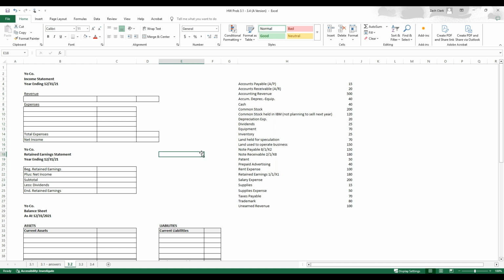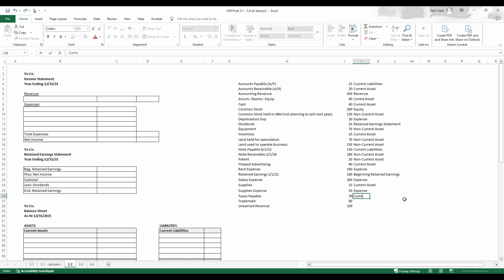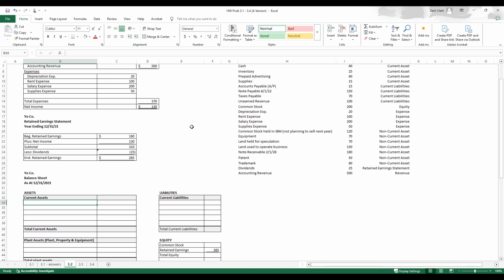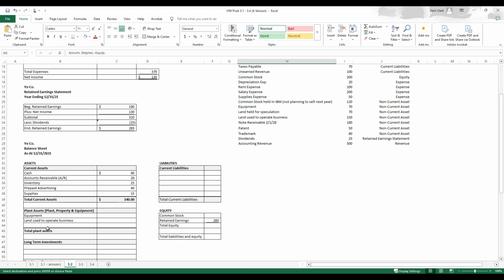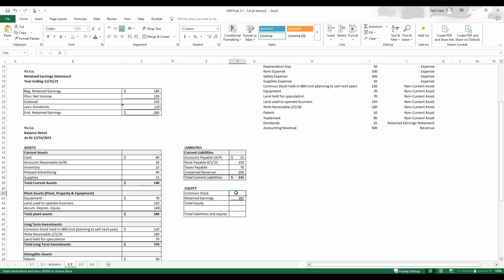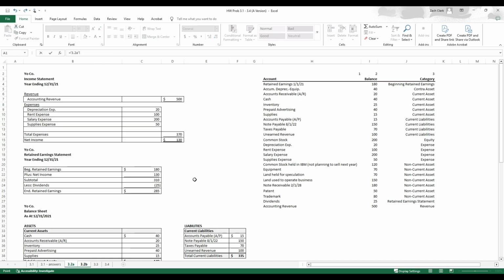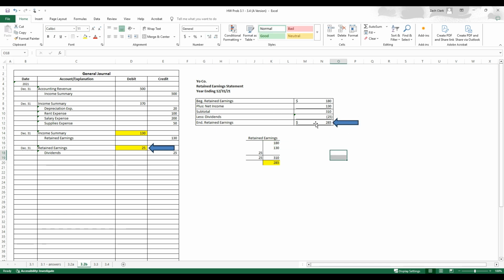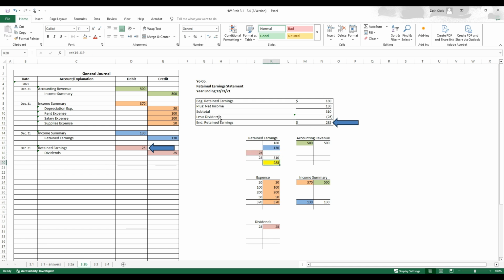Ch 3 HW 3.2